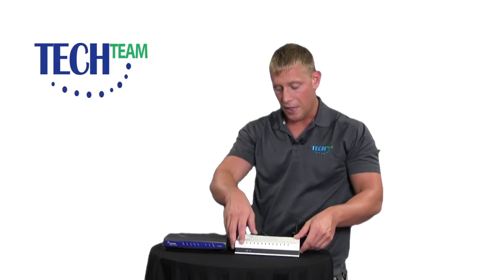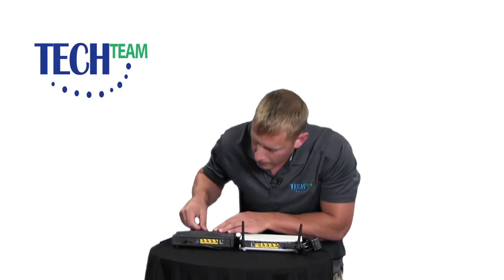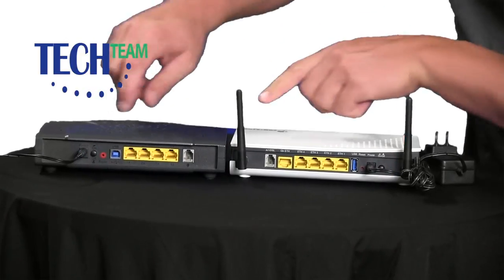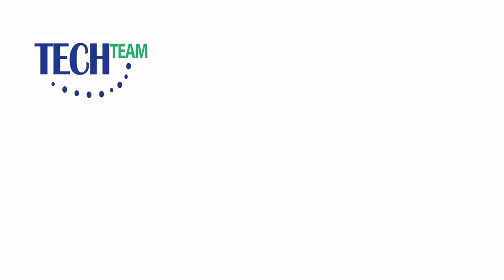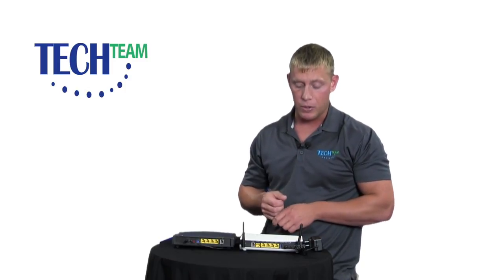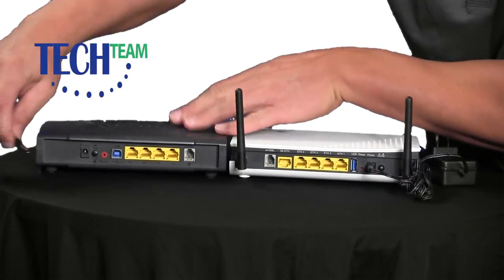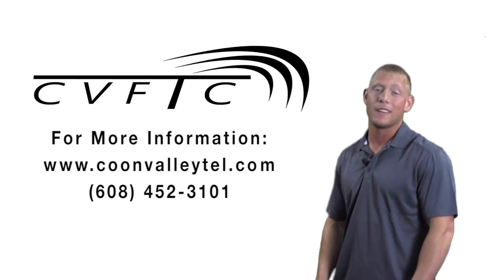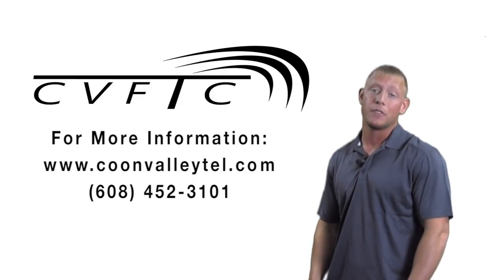CVFTC - Reboot Modem & Router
How to reboot your modem and router/